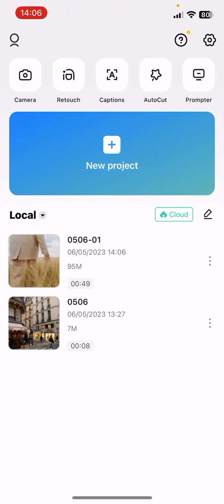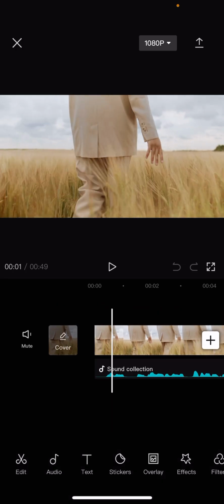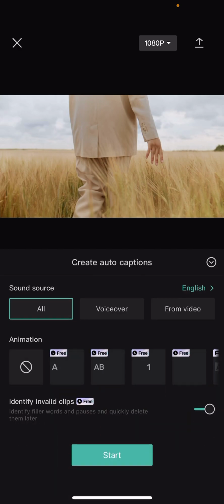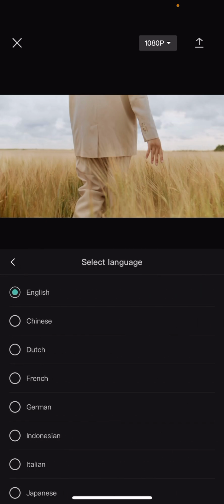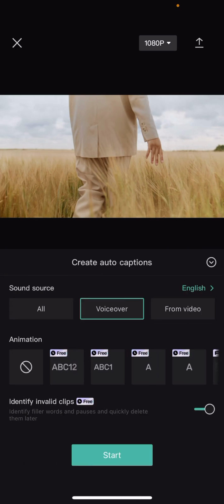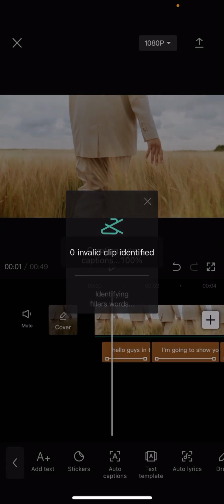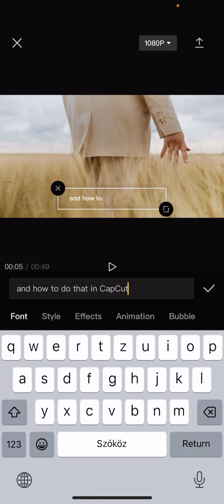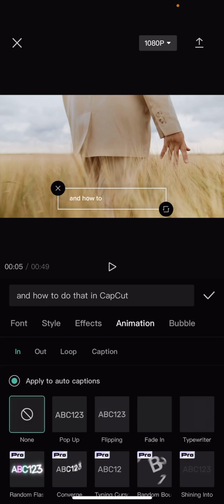How to add auto caption in CapCut?